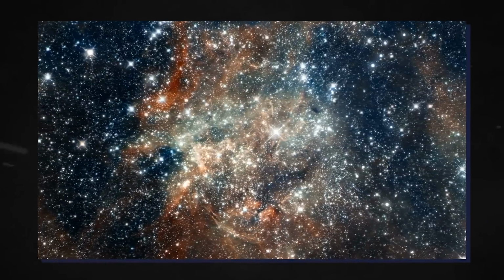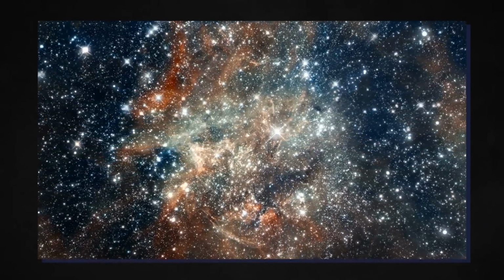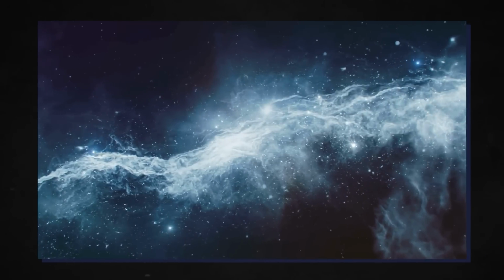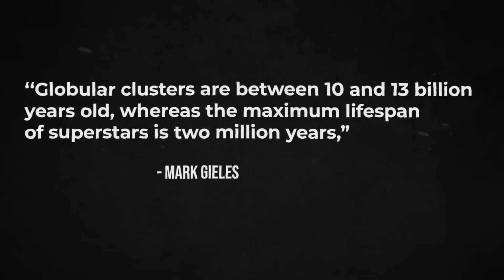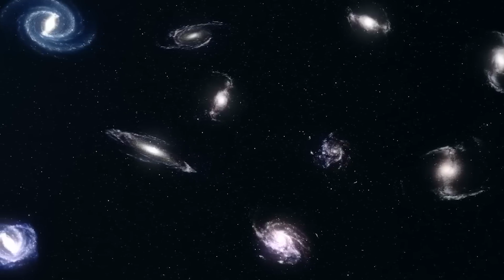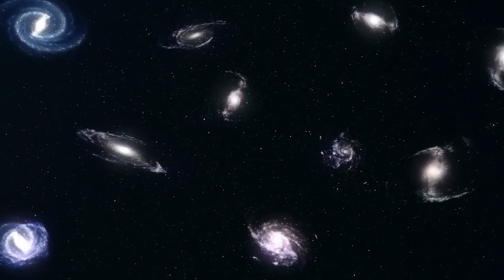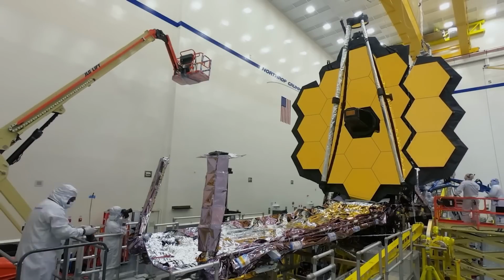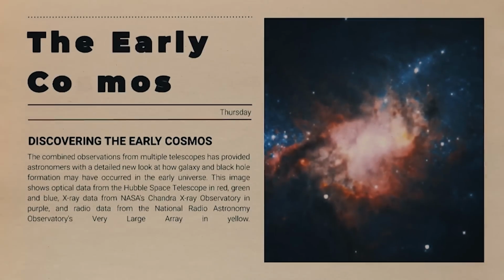NASA Just Discovered 45,000+ New Galaxies That Should Not Exist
In the yawning expanse that is our universe, scientists have, once again, unveiled a cosmic wonder that will reshape our understanding of the universe and alter how we see the cosmos. Deep within the infinite stellar clusters, something amazing resides. Yes, they are stars or have been labeled stars, but these are not your average stars. These are huge celestial bodies known as supermassive stars. Once again, James Webb Space Telescope plays a massive role in discovering one of the biggest modern scientific wonders.